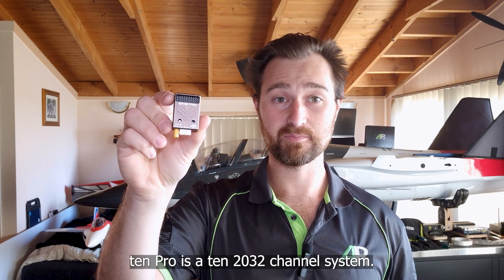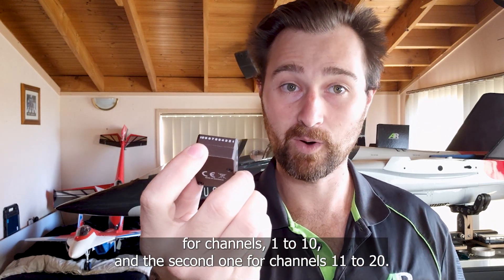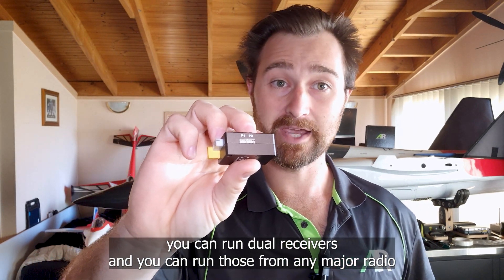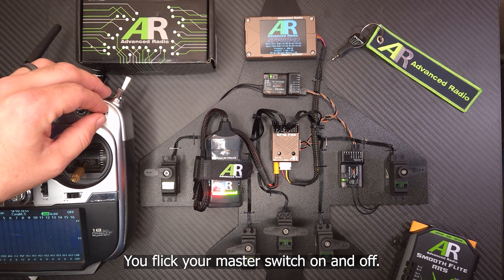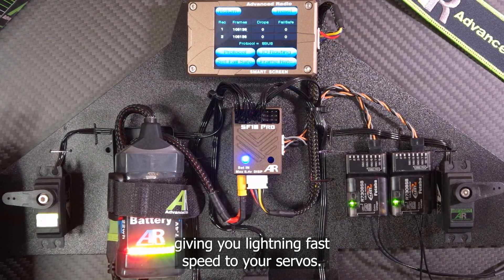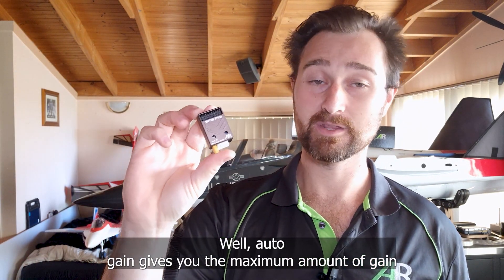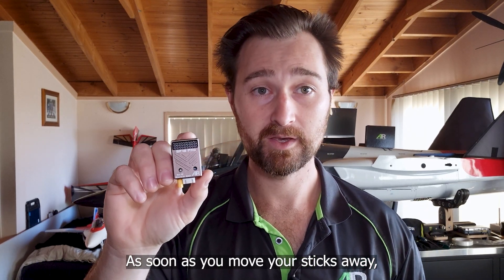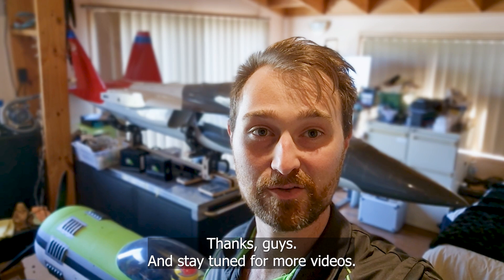SF10 Pro - How we took the best Gyro and made it better!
Description: Welcome to our latest video where we unveil the SF10 Pro, the ultimate upgrade to our already top-performing gyro! 🚀

In this video, we dive deep into the innovative enhancements that make the SF10 Pro stand out:

Precision Engineering: Discover how we’ve fine-tuned the mechanics for unparalleled accuracy.
Enhanced Stability: Learn about the new features that ensure smoother and more reliable performance.
User-Friendly Design: See how we’ve made it easier than ever to integrate the SF10 Pro into your projects.
Whether you’re a seasoned professional or a hobbyist, the SF10 Pro is designed to elevate your experience.